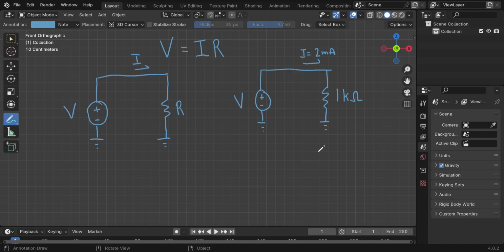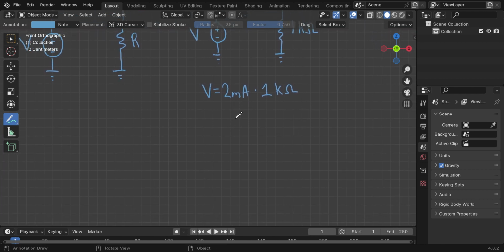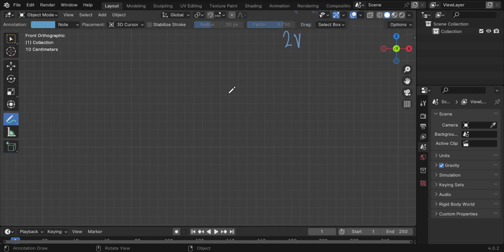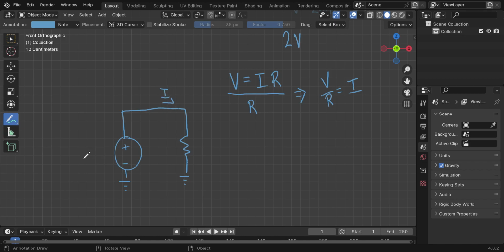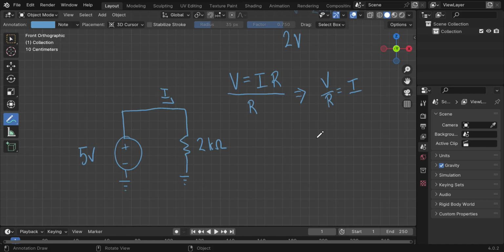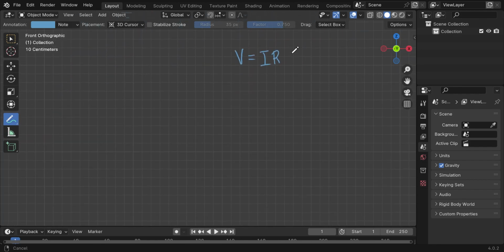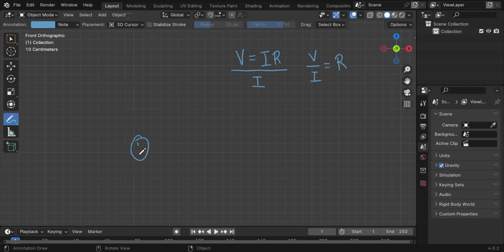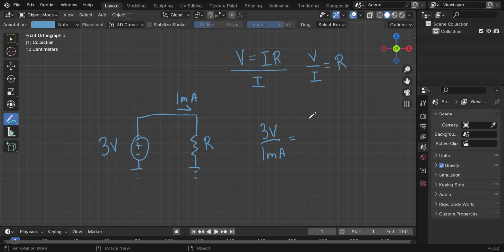1. Circuit Analysis Crash Course -Ohm's Law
some basic circuit analysis and introduction to Ohm's law